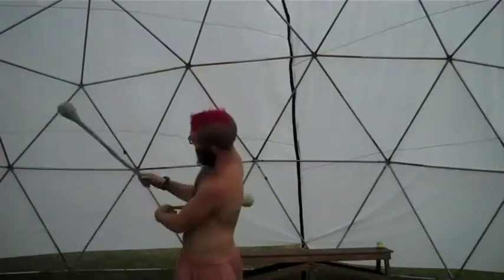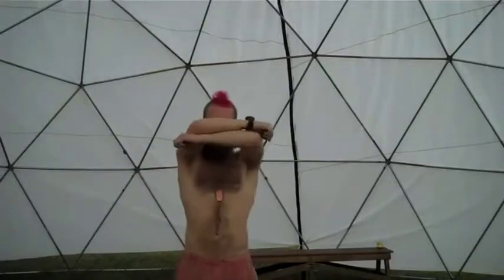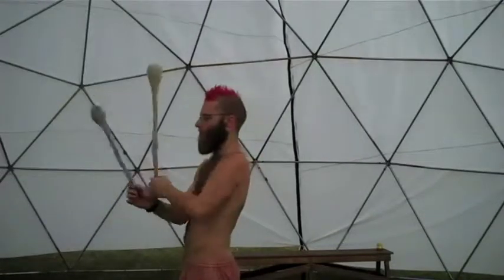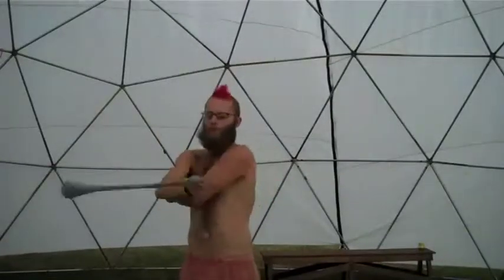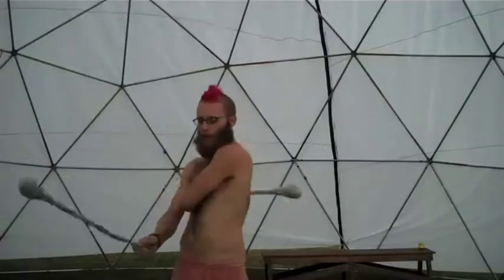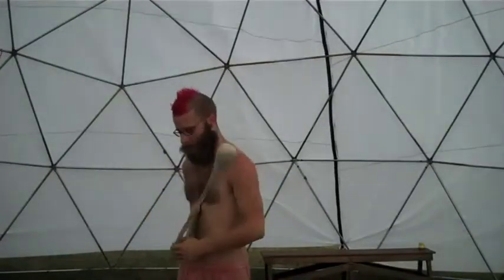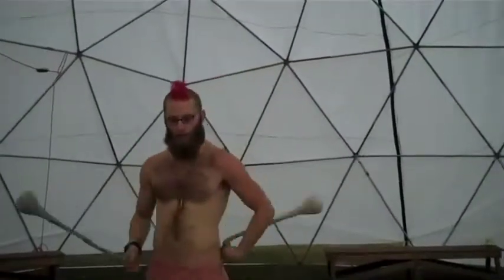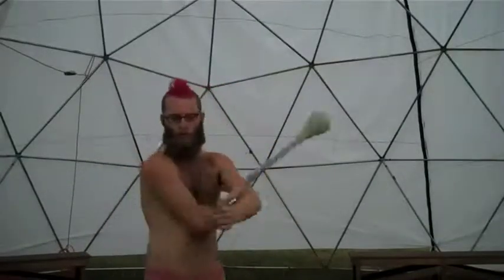Fall 2010 Class Review - Poi: Crossers - Kerry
Kerry reviews his Poi Crossers class from Fall 2010 Wildfire.